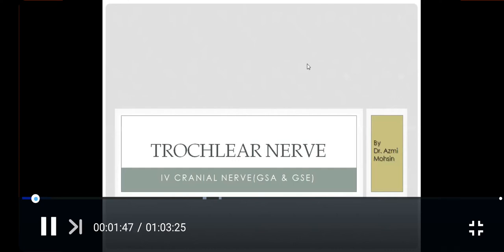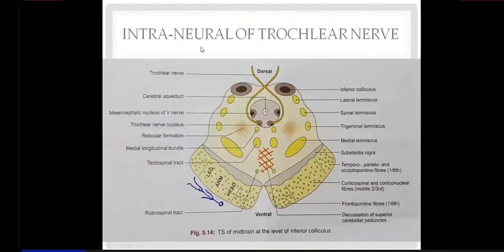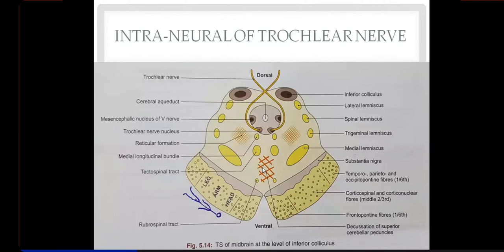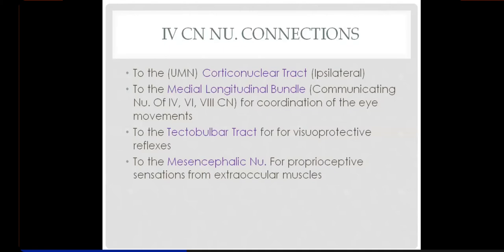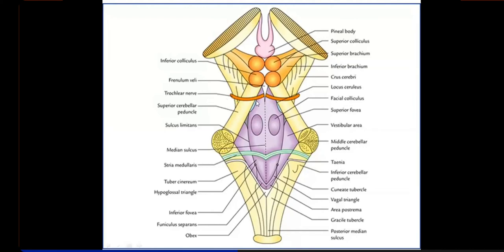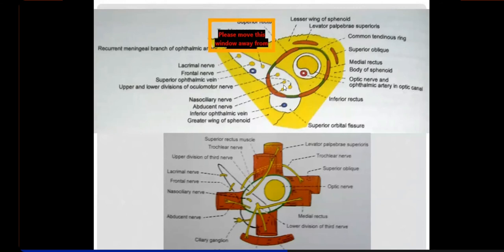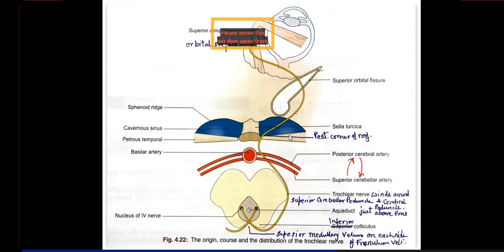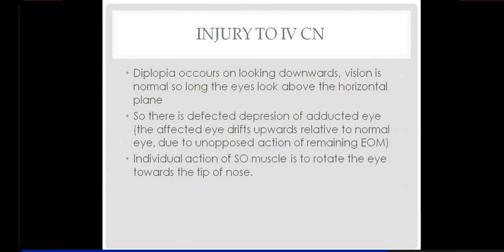Trochlear Nerve in detail | 4th Cranial Nerve | Fourth Cranial Nerve | Dr. S. Azmi Mohsin | Dr. SAM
4th cranial nerve: Nucleus, functional components,  connections, medial longitudinal bundle, visuoprotective reflex, intraneural course,e intracranial course, intracavernous course, intraorbital course, superior oblique muscle of eye ball, Trochlear nerve injury,  testing of superior oblique muscle.

For easier way of discussing Anatomy MCQs (instant answer) and sharing Doubts you can join this telegram group. It's safe, your number does not reflects in this.